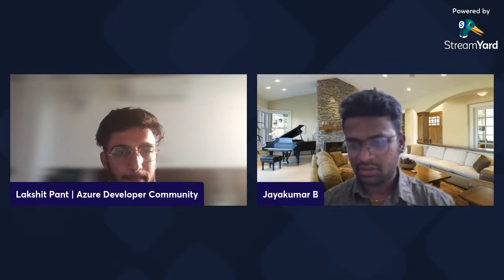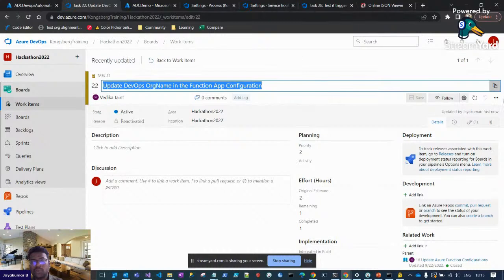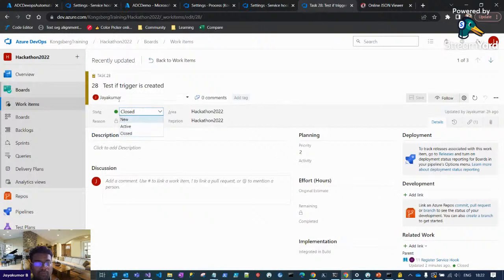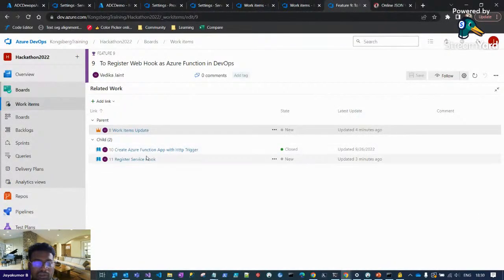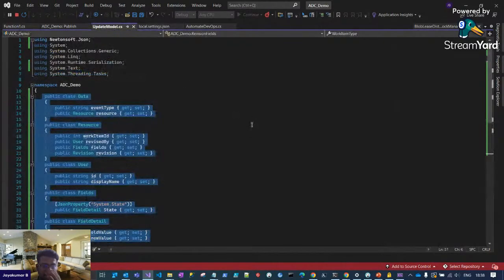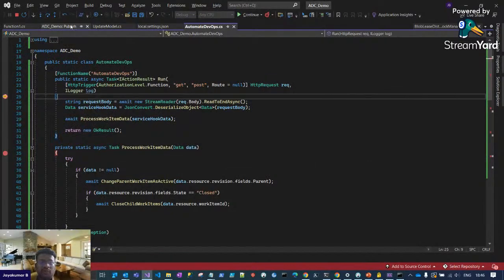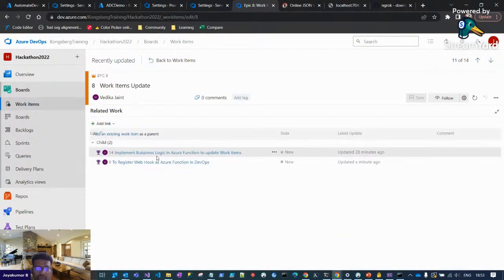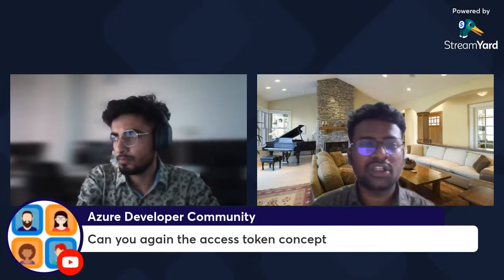How To Use Serverless Azure Functions To Automate DevOps - Jayakumar | Azure DevOps Bootcamp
Azure DevOps Bootcamp! This series has been designed to help you get started with Microsoft Azure DevOps and explore its various features and functionalities. Over the course of 7 days, we will cover a range of topics from basic to advanced, providing you with a solid foundation in Azure DevOps.